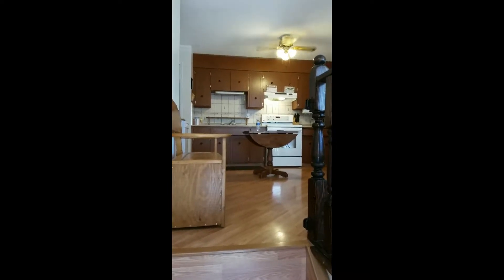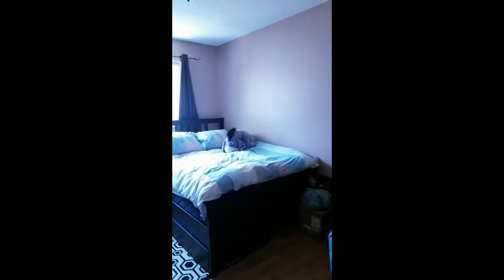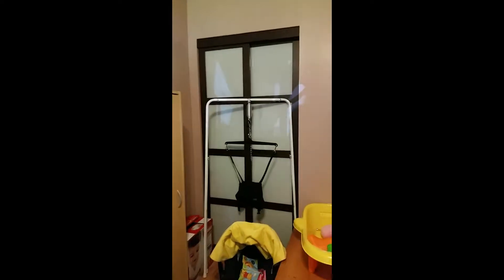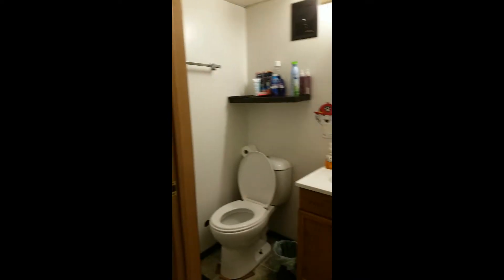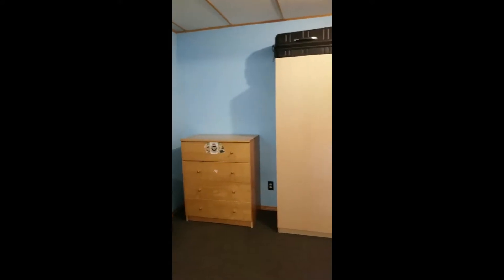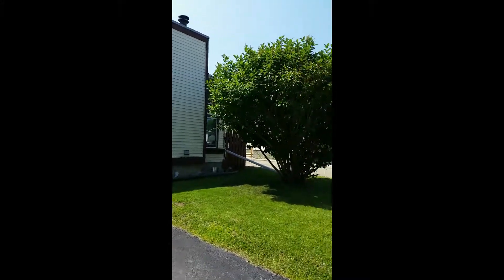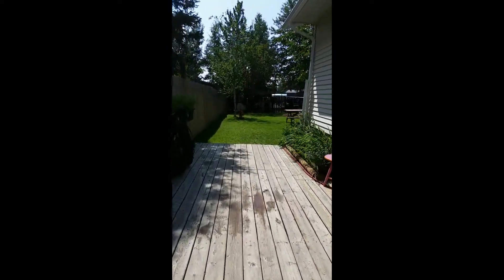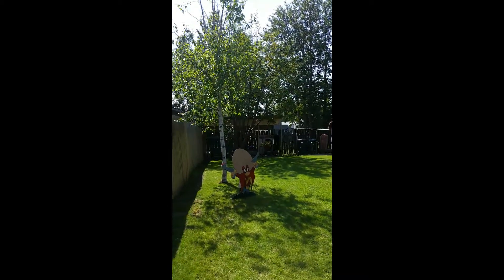OUTSTANDING VALUE! Family home near schools, trails and parks - Edson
Maintained & updated 4 bedrooms, 2 bathrooms family home on a quiet street near schools, trail system and parks! Park-like backyard backs onto greenbelt with mature trees, MAJESTIC crab apple and flowering ornamentals, 2 storage sheds & 2 lean-tos for additional storage.